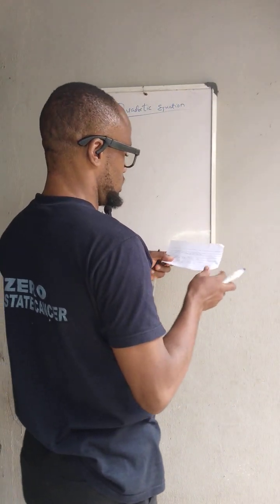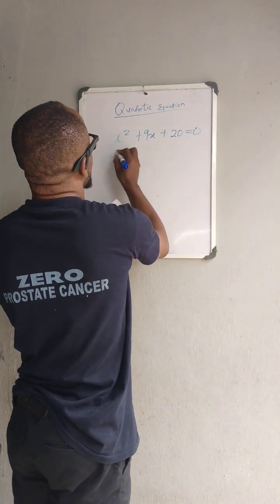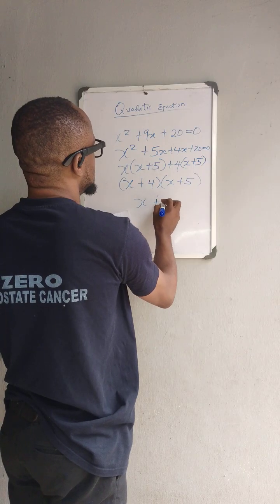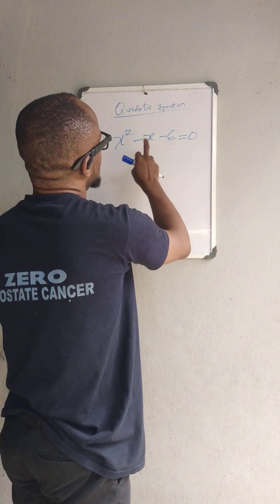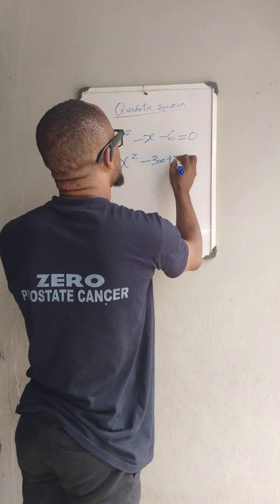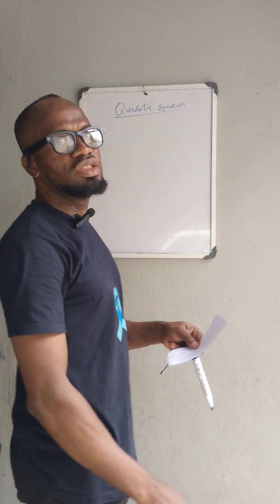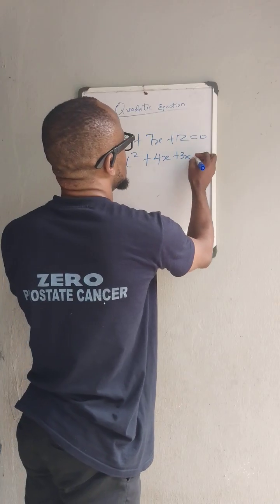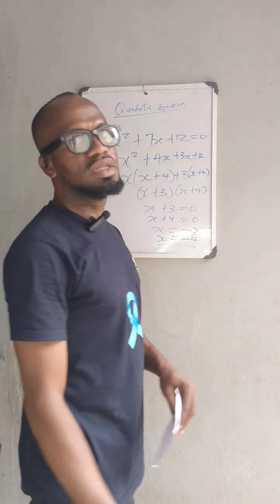March 31, 2026